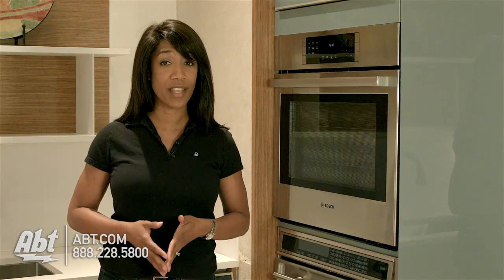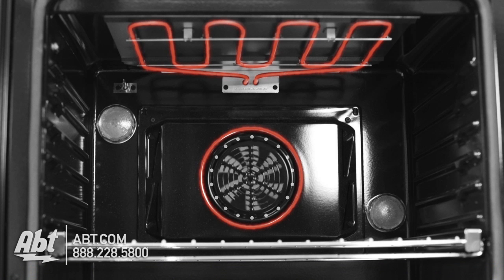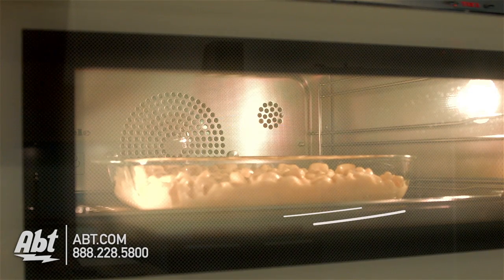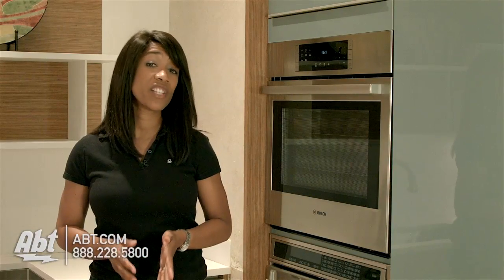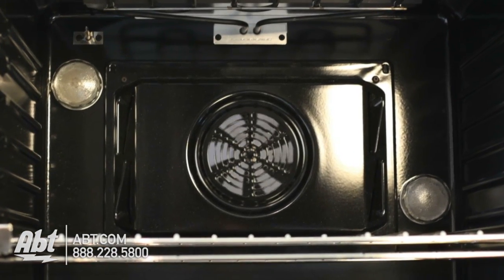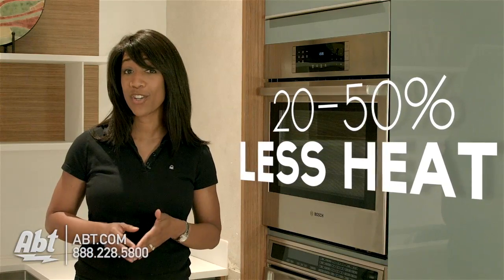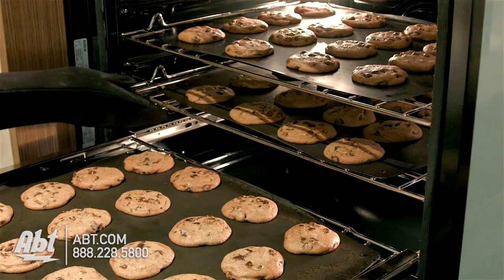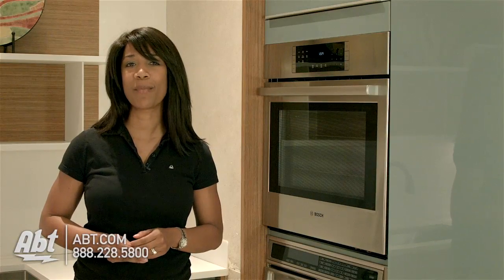What Convection is in a Range or Wall Oven - Buying Guide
What Convection is in Ranges and Wall Ovens:
- Fans circulate air around food to heat faster and more efficiently.
- Convection allows more heat to be transferred via convective heat transfer
- Convection oven has a fan with a heating element around that provides the heat. A small fan circulates the air in the cooking chamber.
- Fans help distribute heat evenly around the food removing the blanket of cool air that surrounds food in an oven allowing food to cook more evenly in less time and at a lower temperature than in a conventional oven